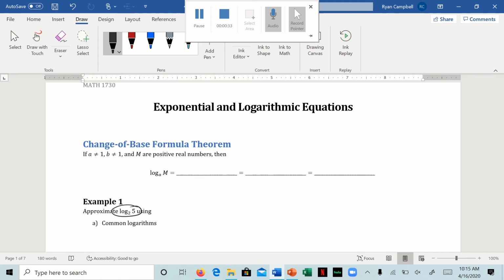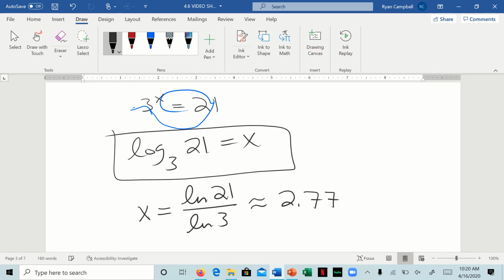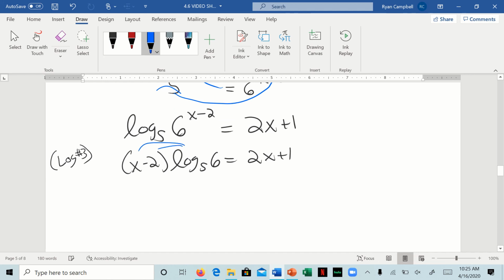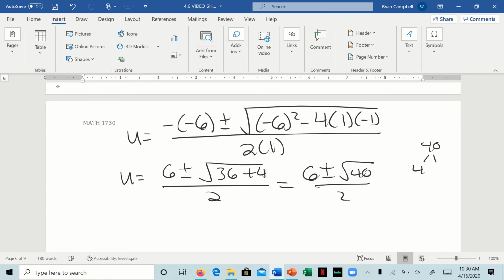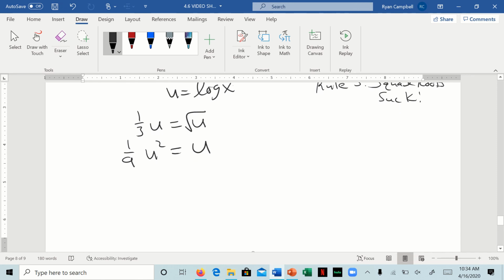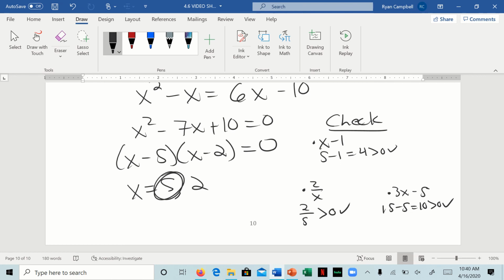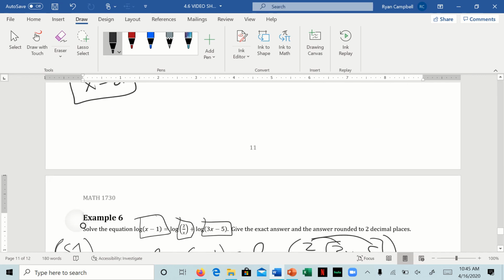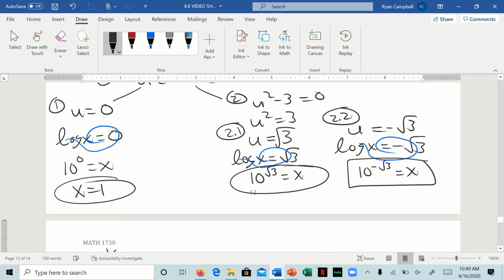4.6 VIDEO (MATH 1730)